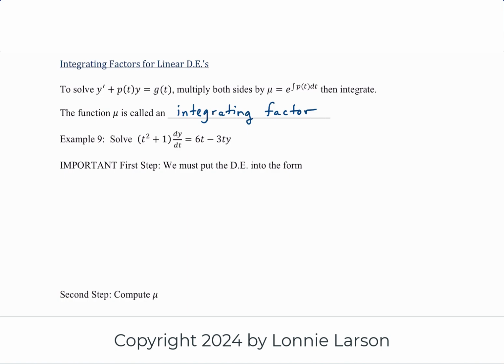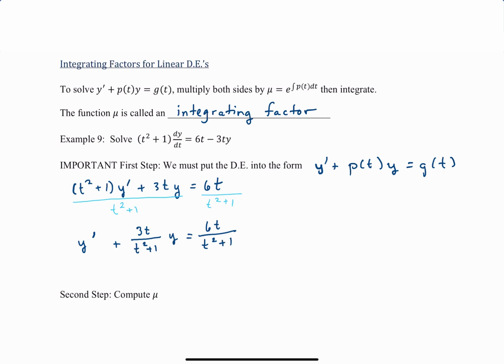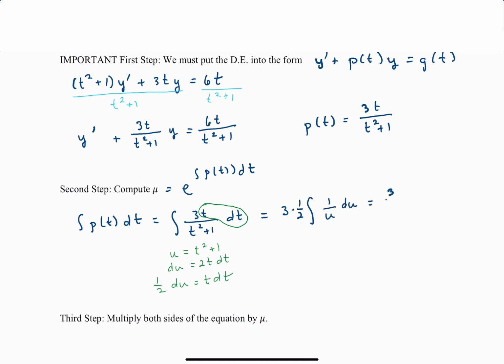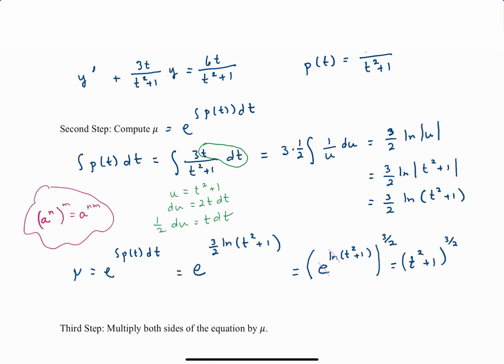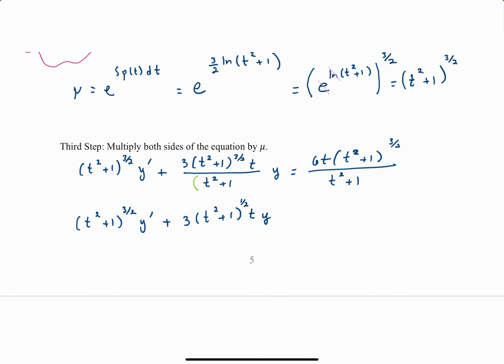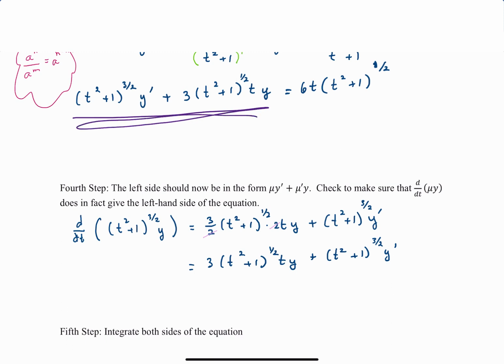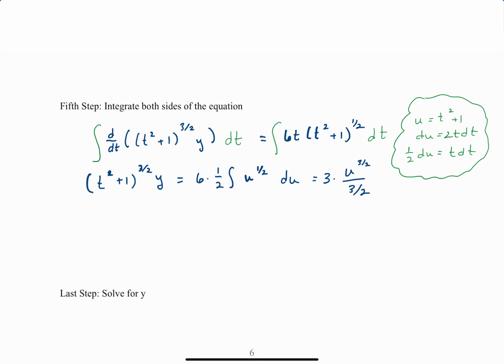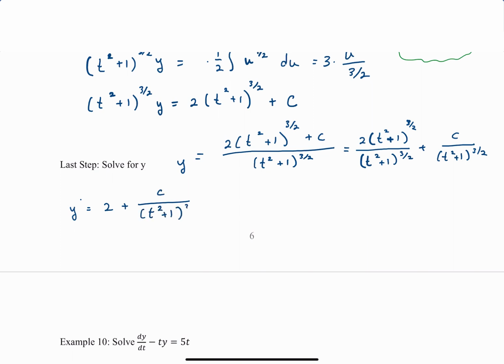Math 355 7.4.2 Part 2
Calculus for Biology and Medicine: Solving Linear Differential Equations, Part 2